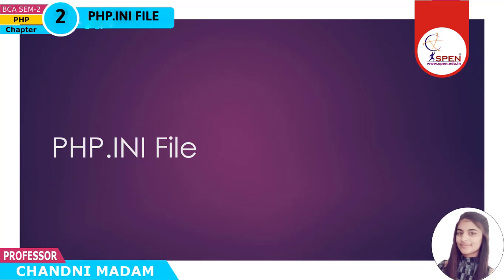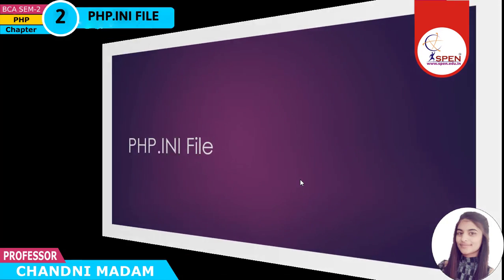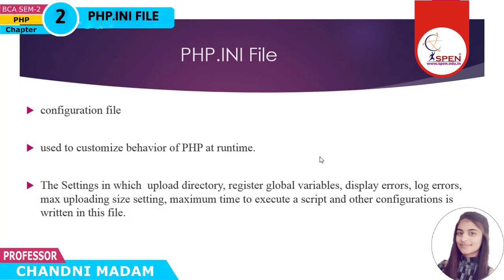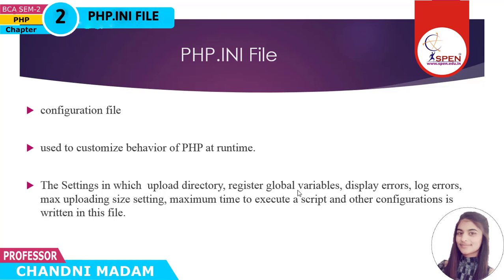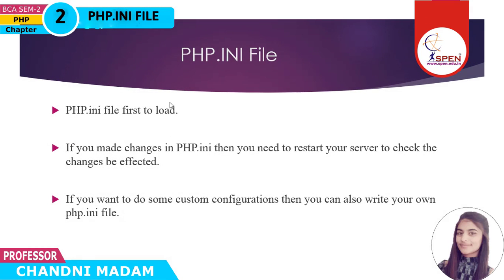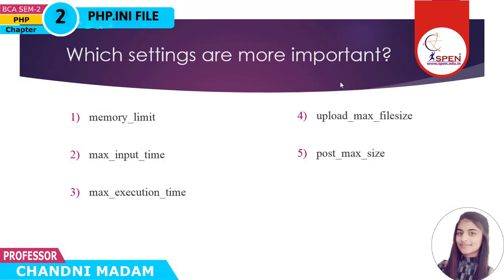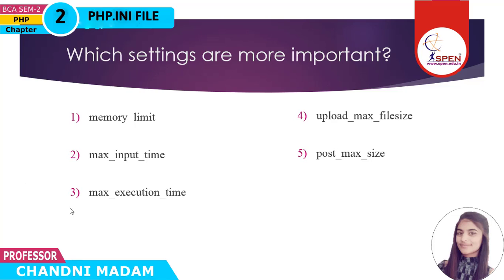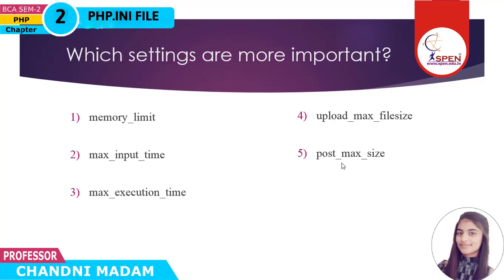PHP .INI FILE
What is php.ini file?